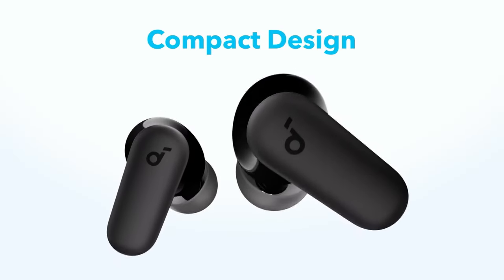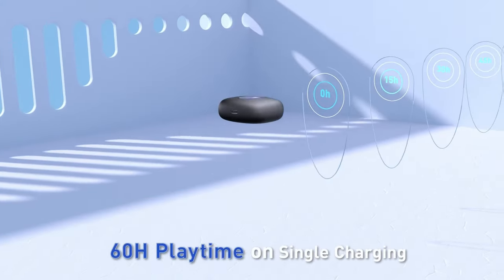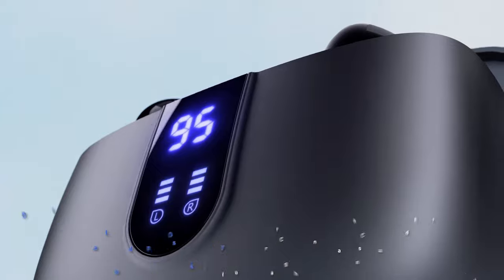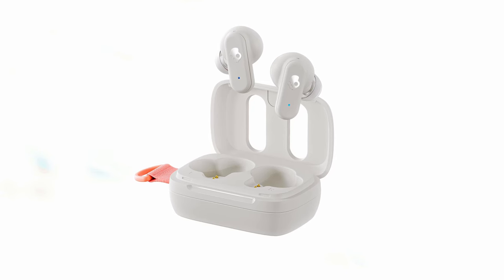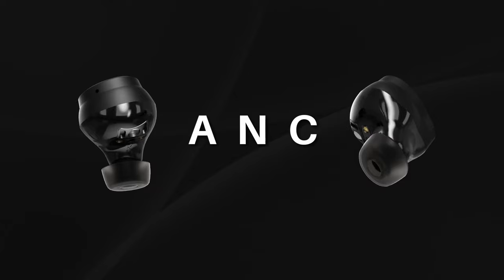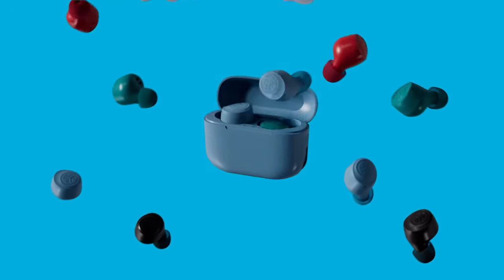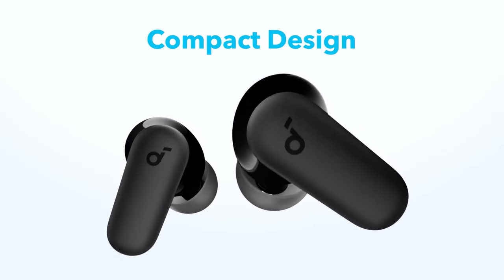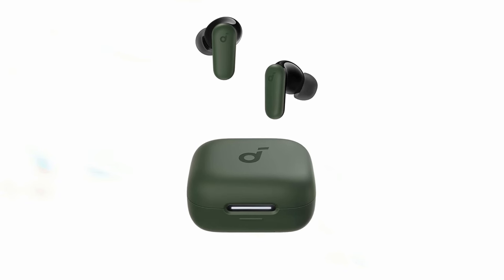Top 5 Best Earbuds Under $50!✅🔥🔥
Welcome beautiful people, Let's talk about the best earbuds under $50! I have made a list of the best earbuds under $50 which will help you decide which one to choose.

Quick Links:✔
   introduction 0:00

I have prepared this video guide for the best earbuds under $50 to give you the ins and outs to help you make the right choice. So let's get started.
Finding high quality earbuds at an affordable price can be challenging, but there are some fantastic options available under $50 that deliver excellent sound, comfort, and features. Whether you're into music, podcasts, or taking calls on the go, these budget friendly earbuds offer great value without compromising performance. In this video, we’ll explore the top 5 best earbuds under $50 to help you make the perfect choice for your needs.
The TAGRY Wireless Earbuds 60H offer a superb combination of performance and convenience at an affordable price.
The Skullcandy Dime 3 earbuds deliver an impressive audio experience, making them a fantastic choice for music lovers and active individuals alike.
The TOZO NC7 earbuds are a remarkable blend of compact design and impressive functionality.
The JLab Go Air Pop earbuds are a remarkable blend of compact design and impressive performance.
The Soundcore P30i earbuds redefine portable audio with a seamless blend of convenience and advanced technology.

AllCasesHere is a participant in the Amazon Services LLC and other affiliate Associates Program, an affiliate advertising program designed to provide a means for sites to earn advertising fees by advertising and linking to Amazon and other platforms. As an Associate, I earn from qualifying purchases.